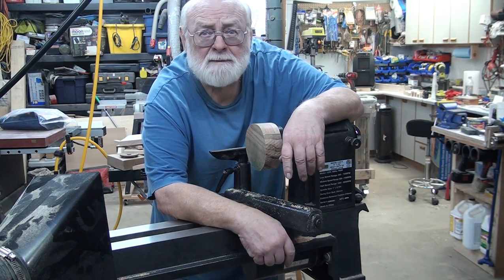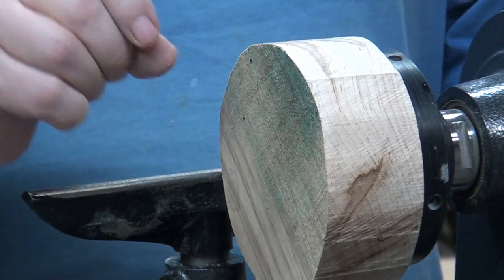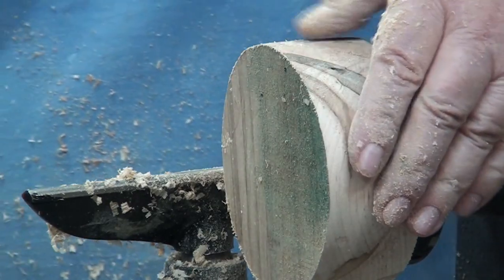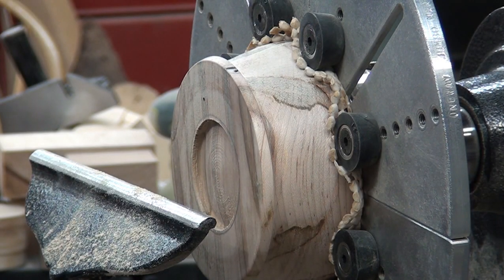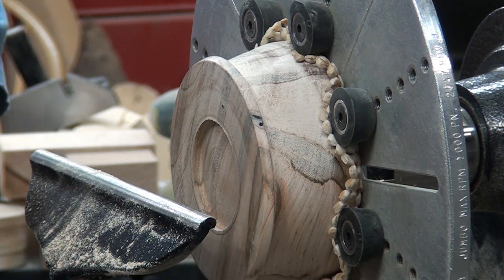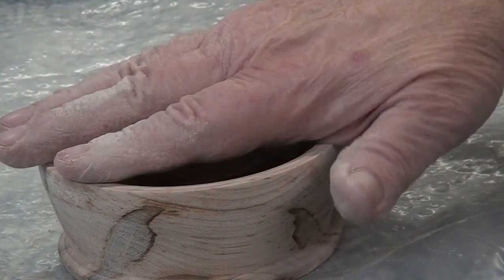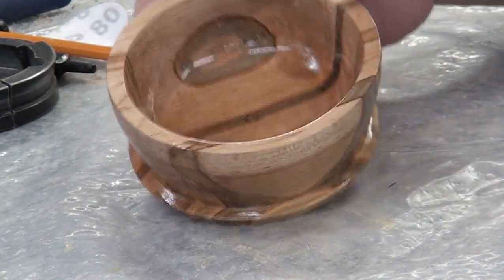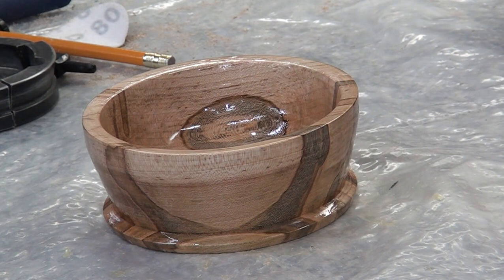Teensy Ambrosia Maple Bowl!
This little chunk of Ambrosia Maple is small but it's mighty pretty!!
It's for an up coming craft sale but my Technical Advisor is threatening to keep it!
This video is meant to show you how I do these projects. Please don't try to copy the things that I do in my shop. When I say "It tried to kill me" I'm kidding around but please understand that these machines are dangerous! Always use safety equipment and be cautious. BE SAFE!!